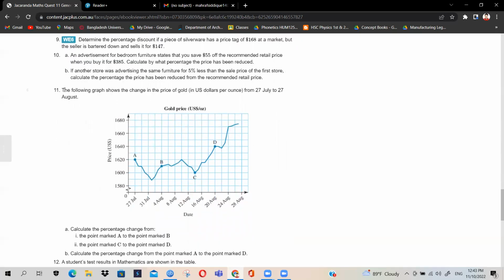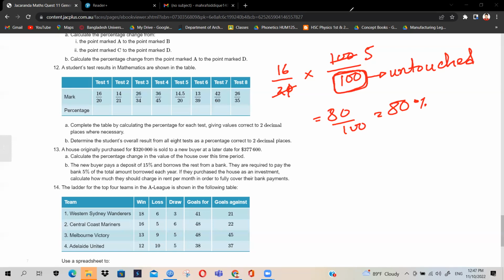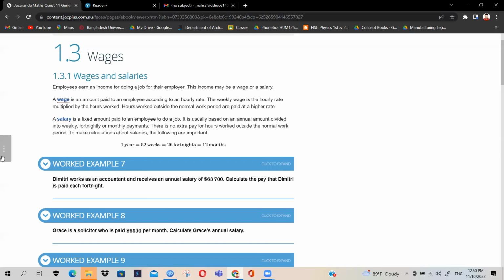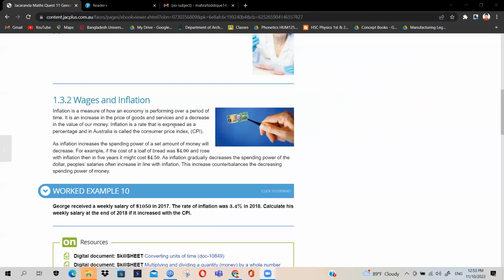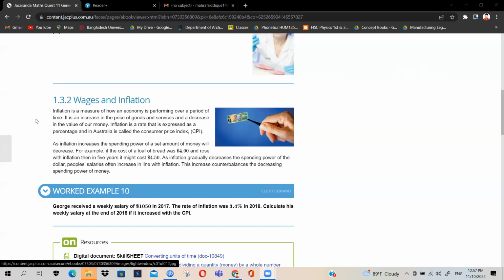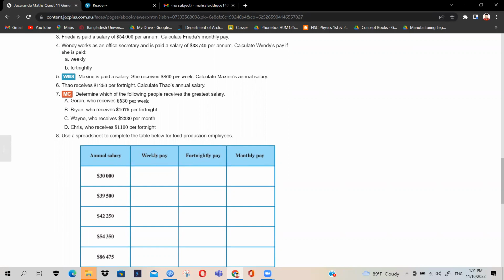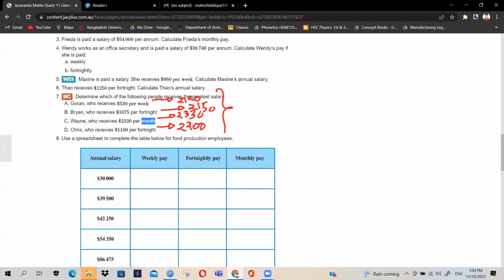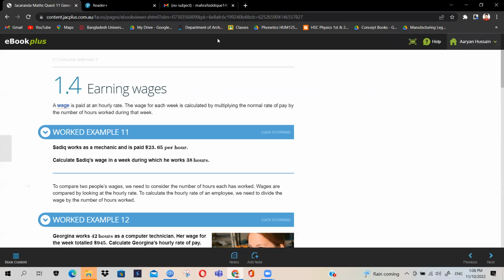116 11th October, 2022 ARYAN PART 2